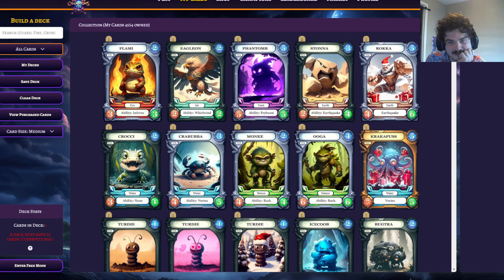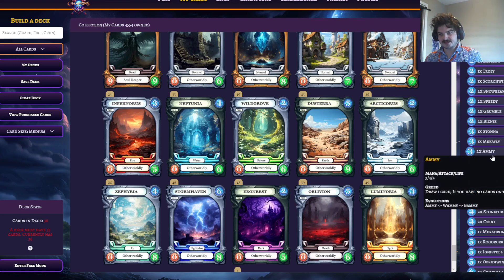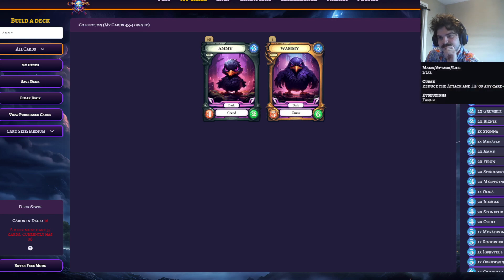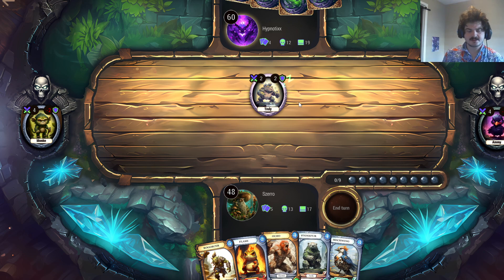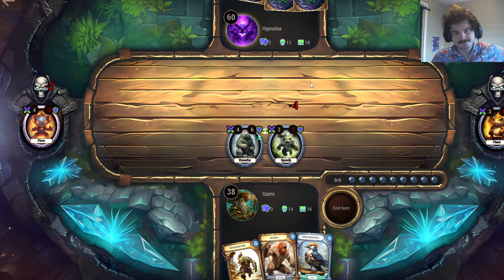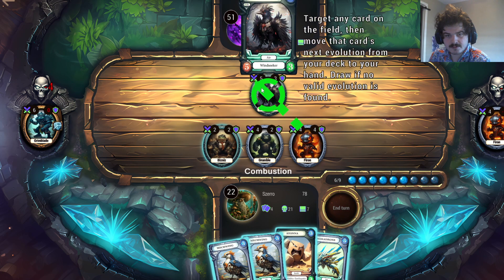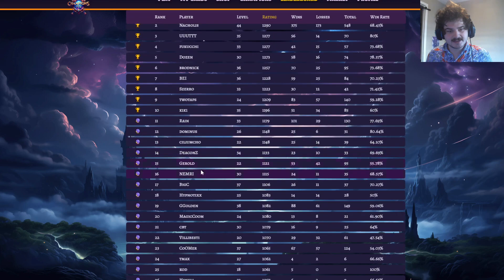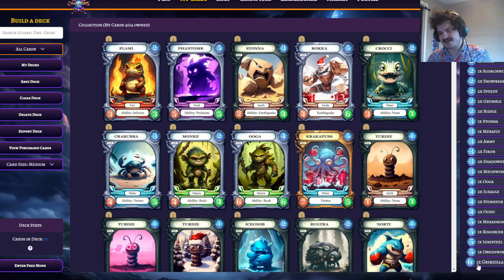Set 1/2 budget deck Champions TCG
1/2 budget

Count CardId Name Skin?
1 [1] Flami
1 [10] Eagleon
1 [19] Stonna
1 [39] Ooga
1 [63] Troly
1 [68] Mekafly
1 [69] Mekadrone
1 [89] Rogorcer
1 [141] Scorchwing
2 [152] Snowbeak
2 [153] Iceagle
2 [156] Stonefur
2 [165] Speedy
2 [168] Ammy
2 [180] Firon
1 [181] Ignisteel
2 [185] Shadowsteel
1 [186] Obsidiwing
2 [189] Grumble
1 [190] Grimzilla
1 [191] Fangz
2 [204] Mechwing
2 [207] Ocho
2 [267] Bizniz